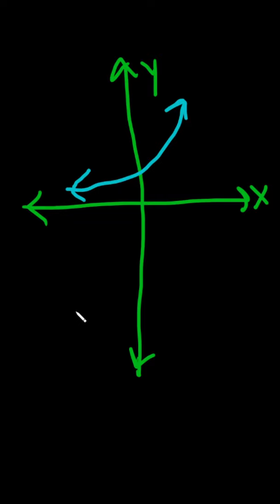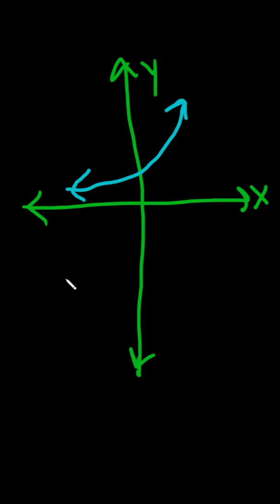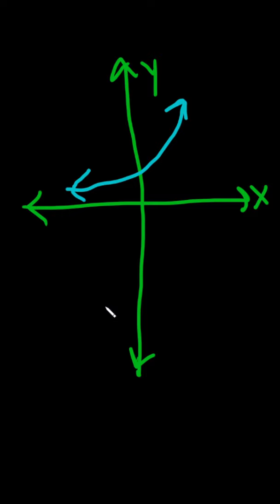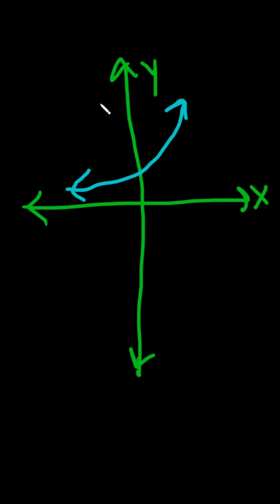Does This Graph Define y as a Function of x?